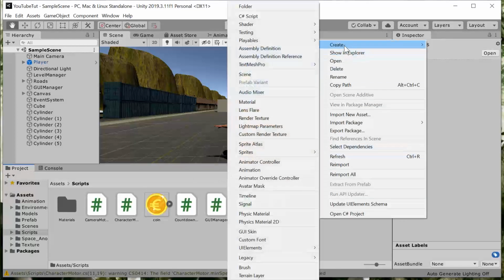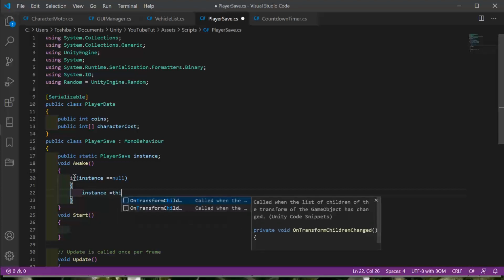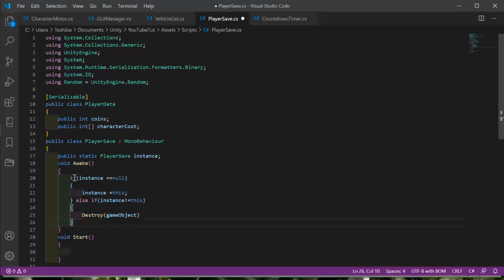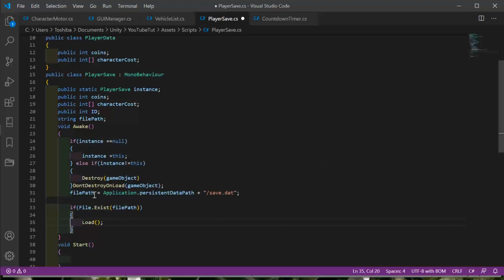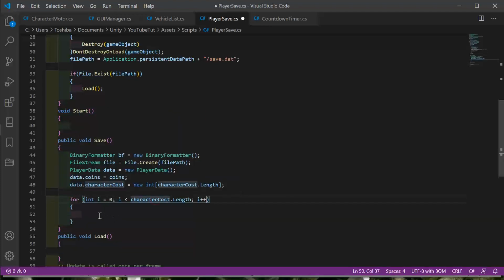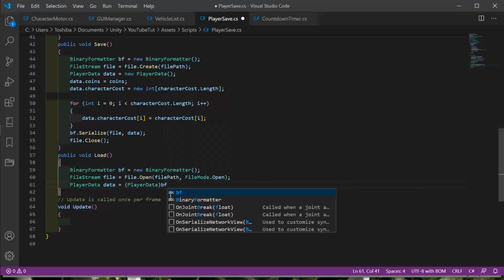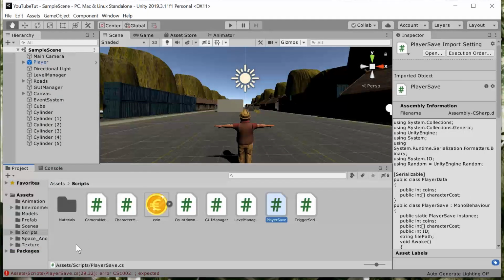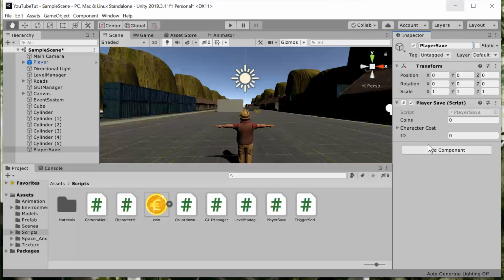Create Endless Runner in | week : Part 9 - How to Save Game in Unity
Series 10 of Creating Endless Runner in one Week in Unity we'll be working on saving or storing our player Data